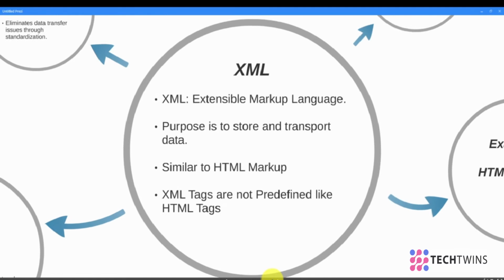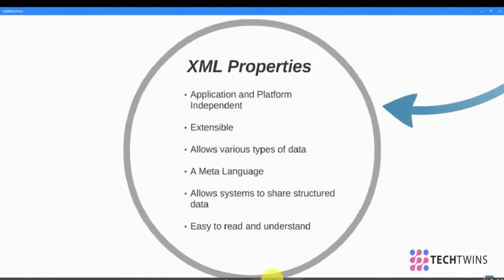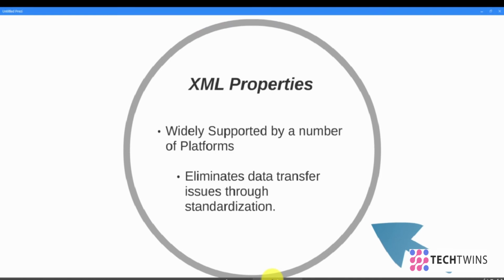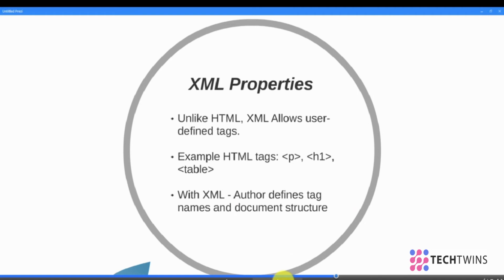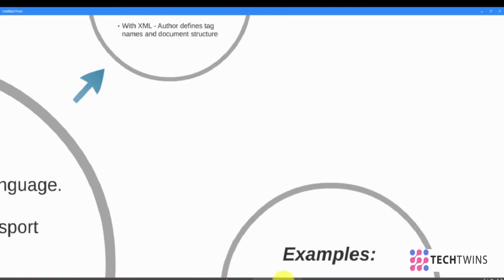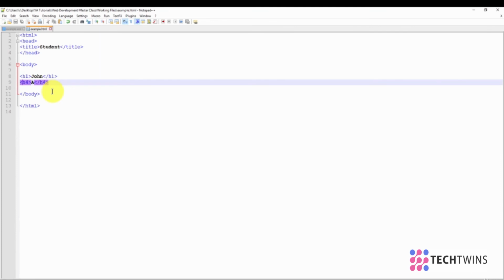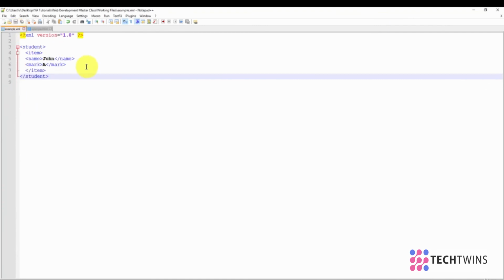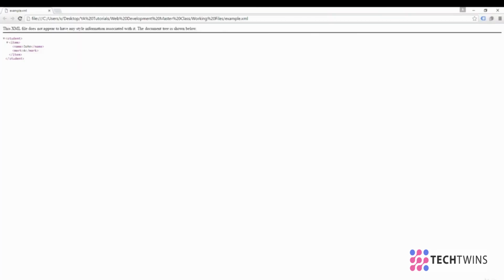1. Introduction to XML | Learn XML-AJAX | Rahul Sharma | Techtwins Technologies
In this Course you Learn about XMl and AJAX From Introduction to XML and AJAX To Insert Data in Database With XML and AJAX By Techtwins Technologies.

Techtwins Technologies
We Provide Training in Python, Web Development, Cyber Security, Application Development, Cloud Computing, Machine Learning, Digital Marketing